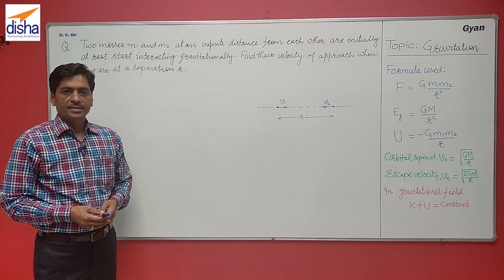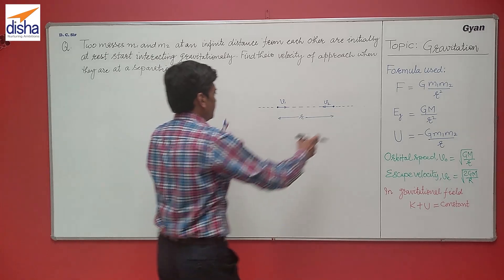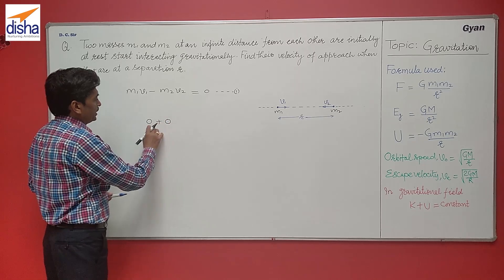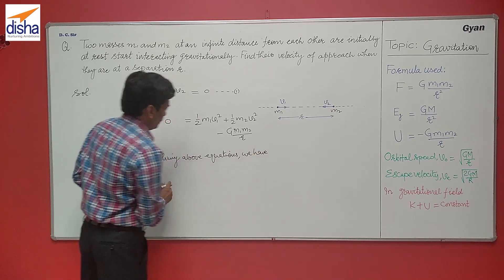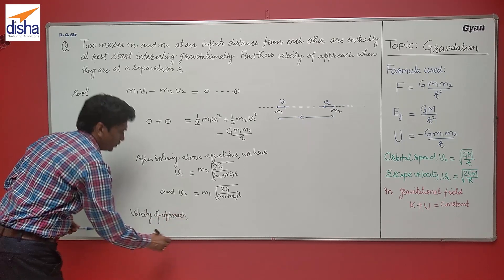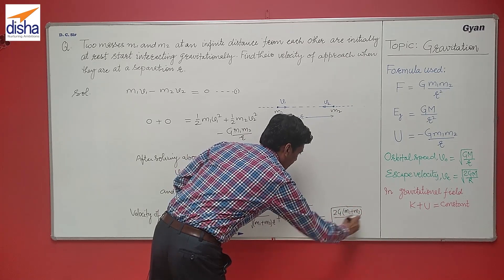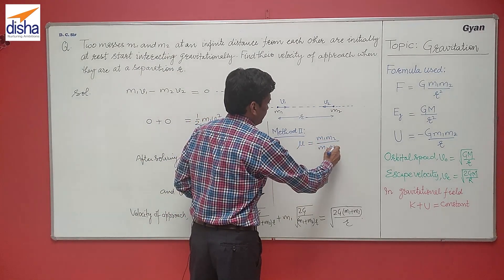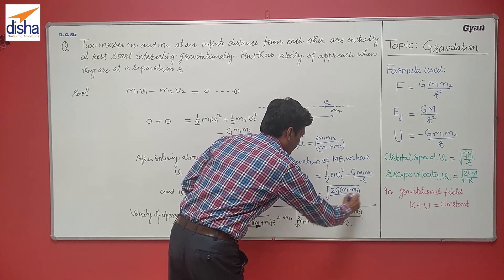2.11 Mechanics Vol 2 CH- Gravitation - P184/Ex 16 by Er.DC Gupta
In this video, Er.D.C.Gupta a well-known author, brings to you the art of problem-solving. He picks this question as an example to show how to solve such typical problems:
“Two masses ‘m1’ and ‘m2’ at an infinite distance from each other is initially at rest interacting gravitationally. Find their velocity of approach when they are at a separations ‘r’.”

Do you have difficulty in problem-solving?
Do you want to learn how to solve problems quickly and with accuracy?

Just watch this video and learn the important arts of problem-solving. This is very helpful if you are preparing for JEE Main/Advanced. Now watch out this video to get more insights.